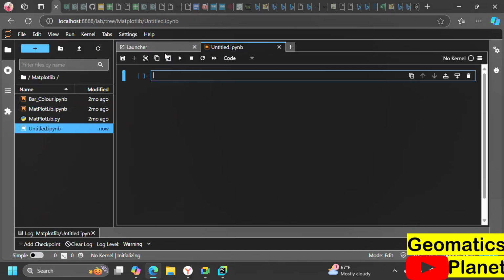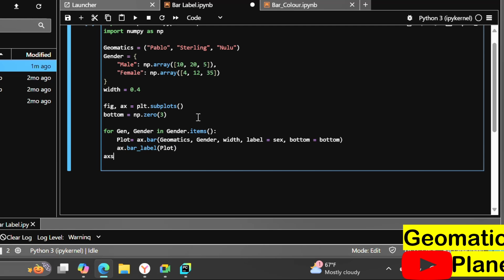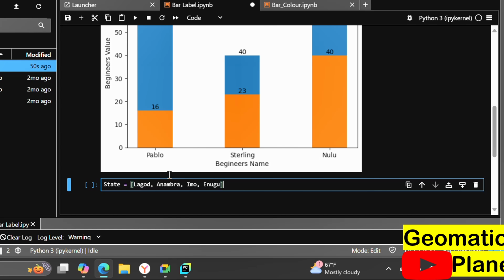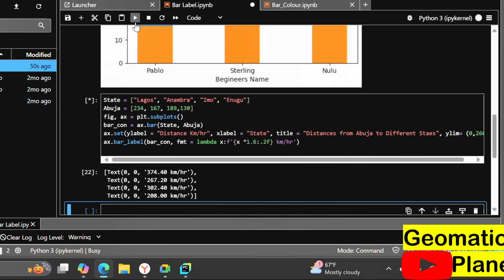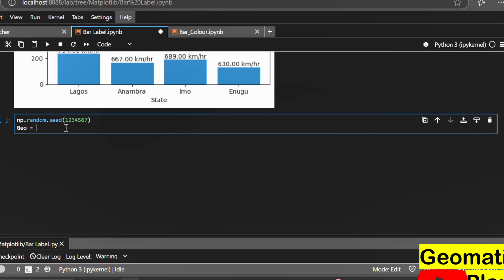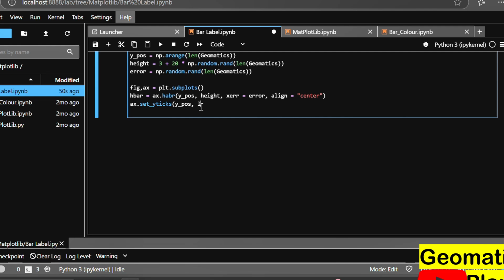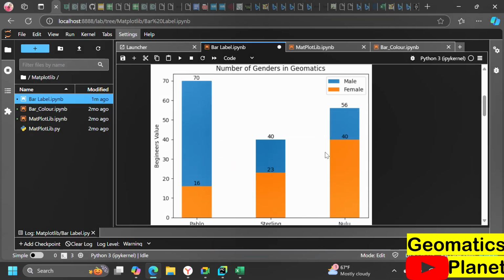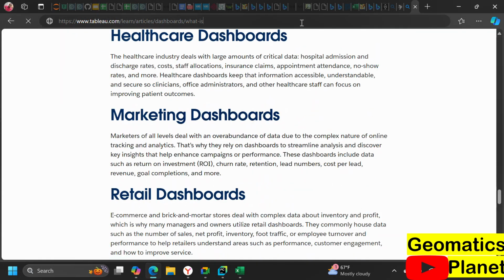Bar Labeling in Matplotlib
This video tutorial demonstrates how to effectively use the bar_label function in Matplotlib to add labels to bar charts.
It covers various techniques, including labeling vertical and horizontal bar charts, using {}-style format strings, and leveraging callable functions for dynamic label creation.
The video also explores advanced customization options for bar labels, such as formatting and positioning, to enhance the presentation of your data visualizations. Whether you're working with simple or complex bar charts, this tutorial provides the skills you need to add meaningful and visually appealing labels.